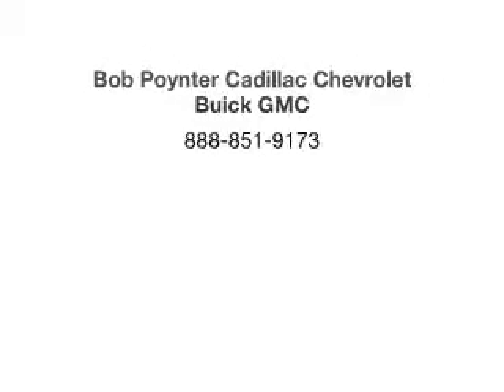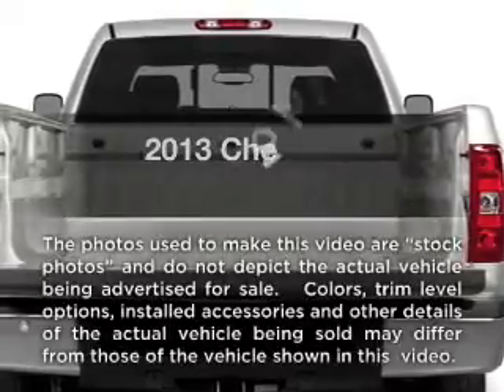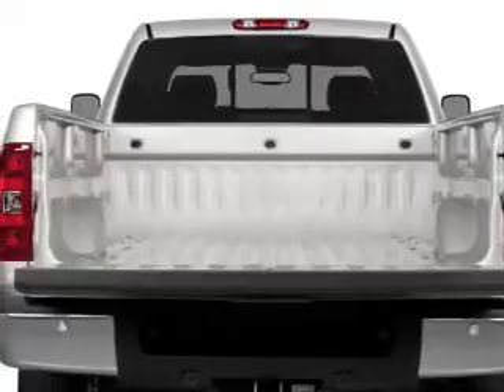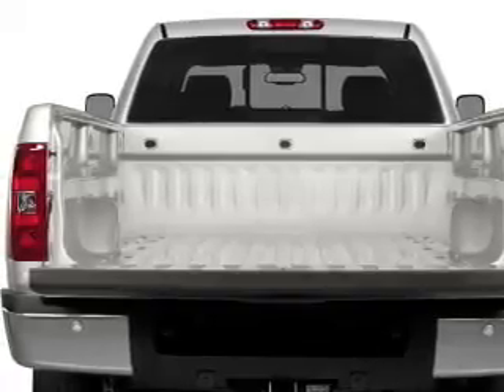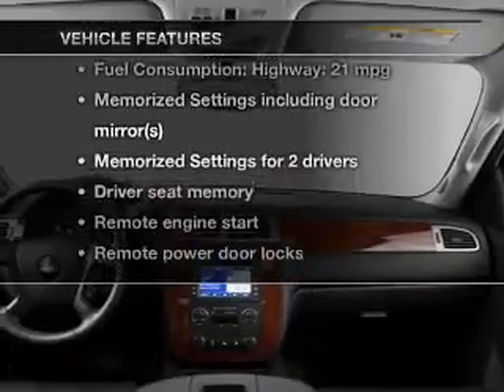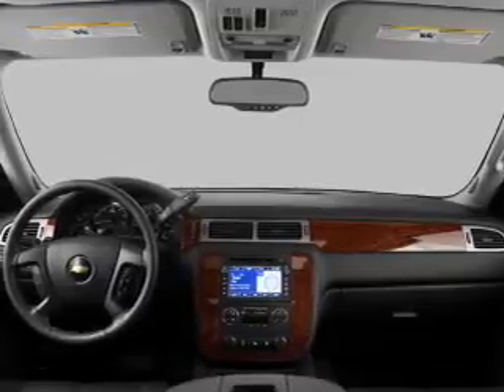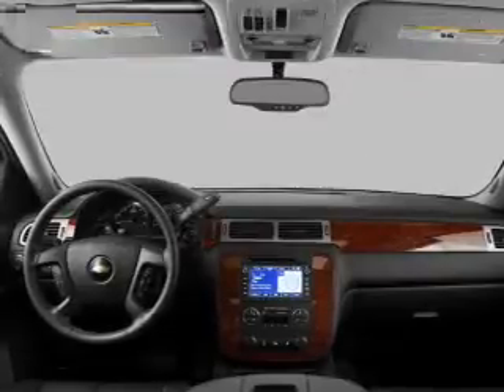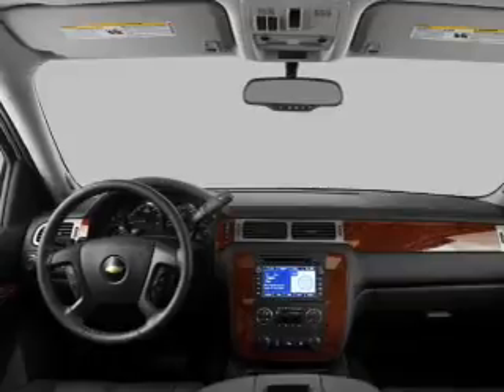2013 Chevrolet Silverado 1500 - Seymour IN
Year: 2013
Make: Chevrolet
Model: Silverado 1500
Trim: LTZ
Engine: 5.3 liter 8 cylinder 16 valve
Transmission: 6-Speed Automatic
Color: White Diamond Tri-Coat
Mileage: 10
Address:
1209 E. Tipton Street